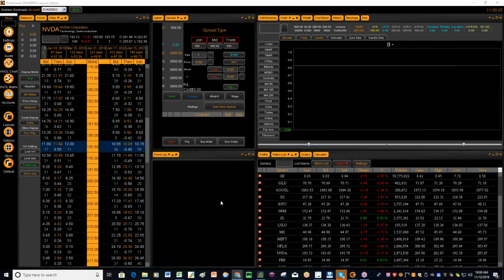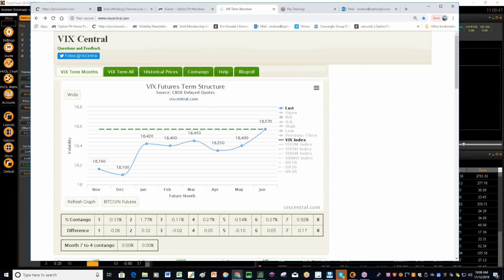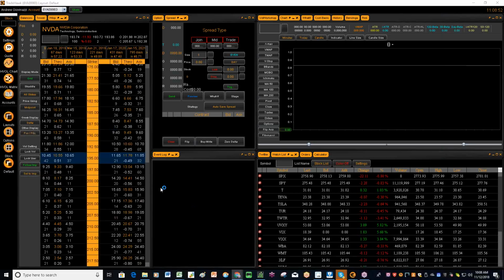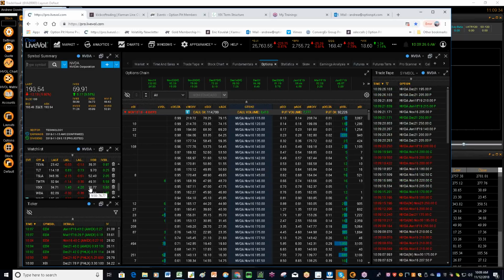Stock Market Volatility Report 11.12.2018 Tech is weak again